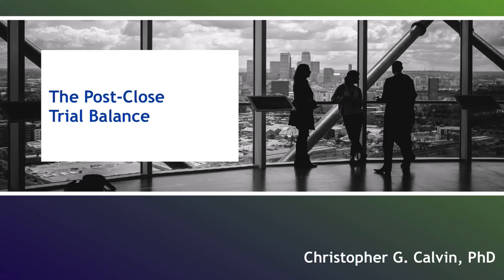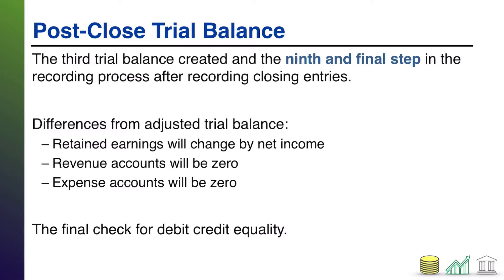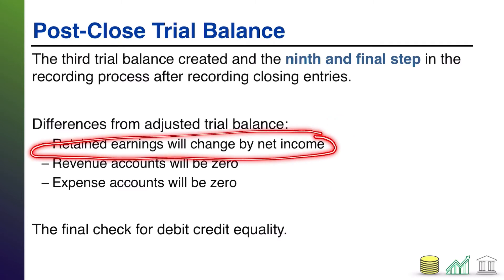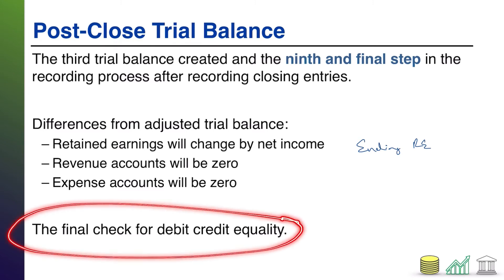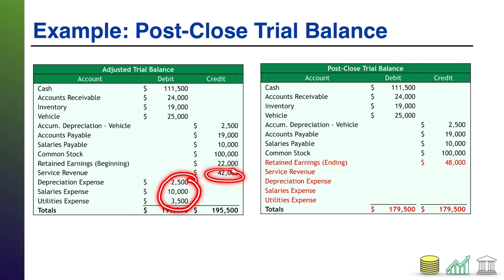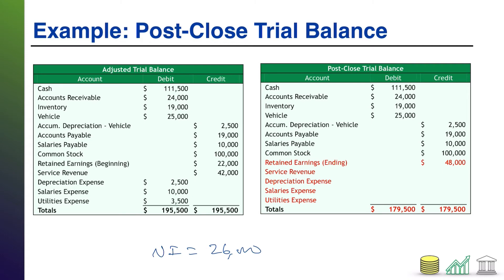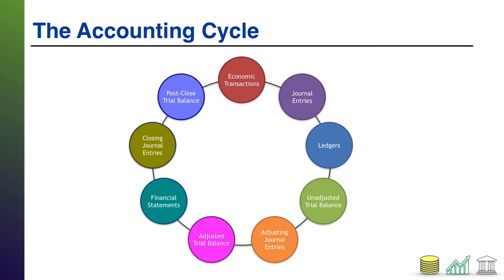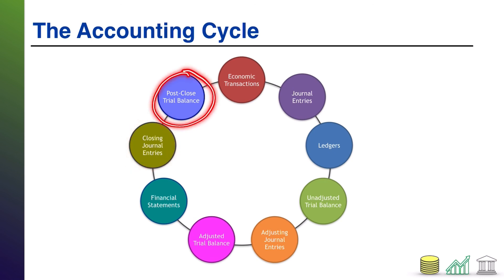The Post-Close Trial Balance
This video introduces students to the final step of the accounting cycle, preparing the Post-Close Trial Balance. It also recaps the full accounting cycle.